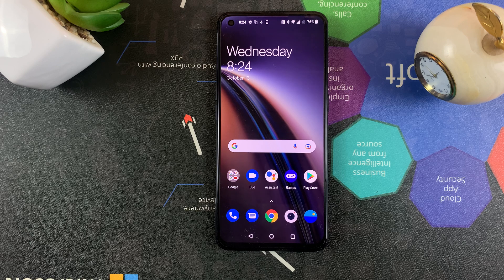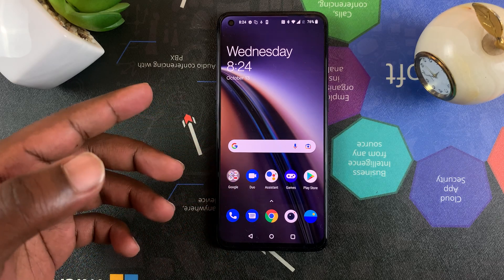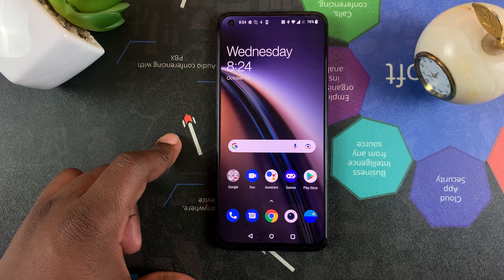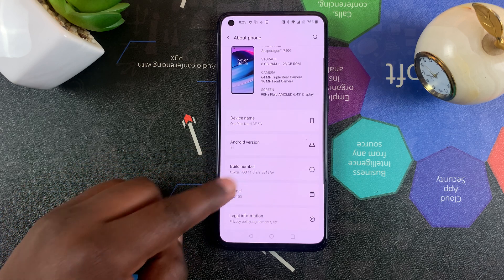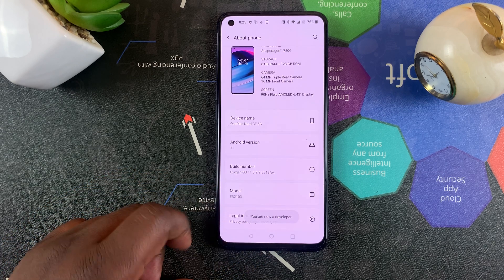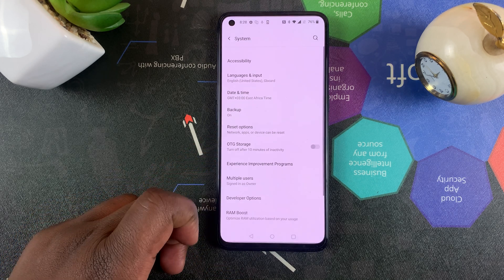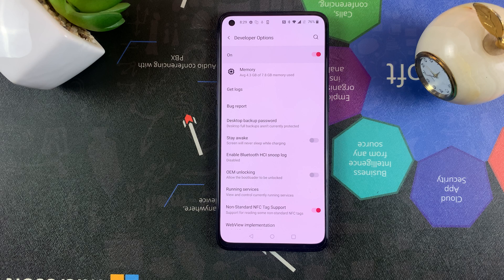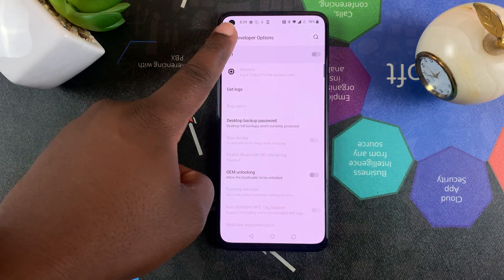OnePlus Nord CE 5G - How To Enable Developer Options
Here's how to enable developer options on Oneplus Nord CE 5G.  Developer options open access to features and tools still in development.